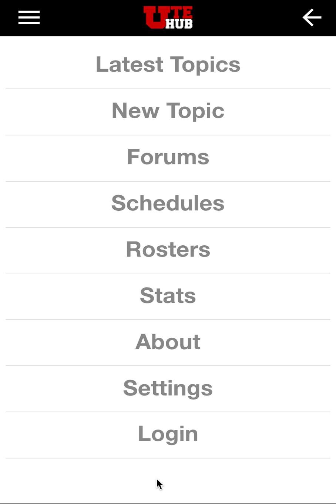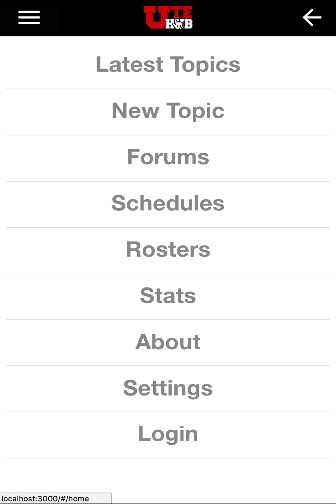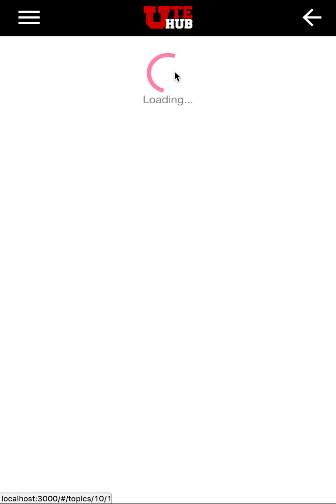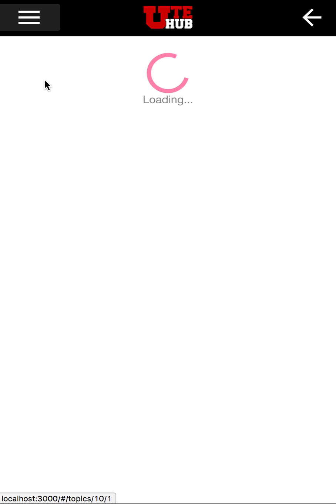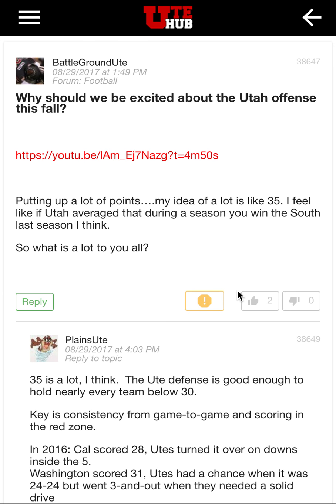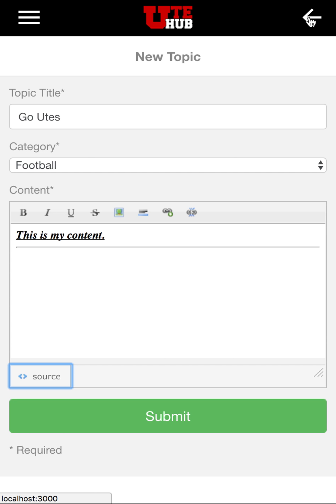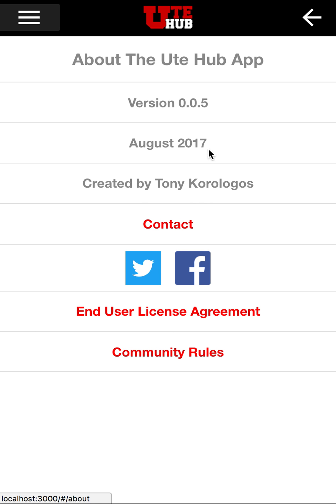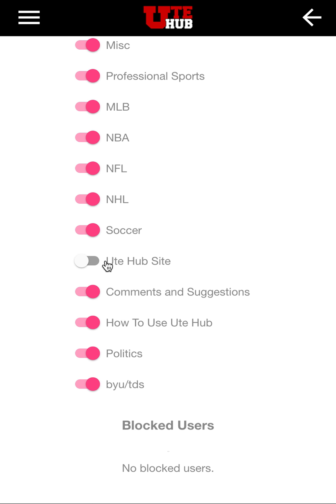Ute Hub App Version 0.0.5 Demo